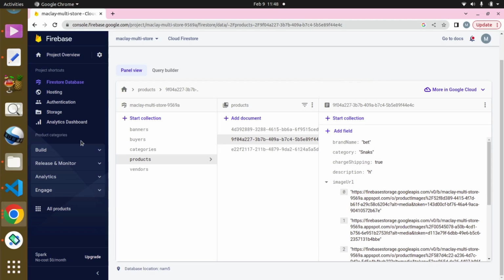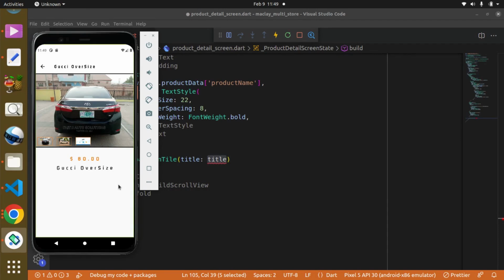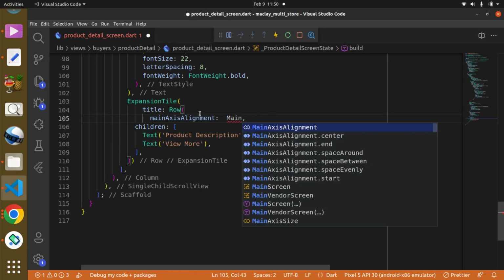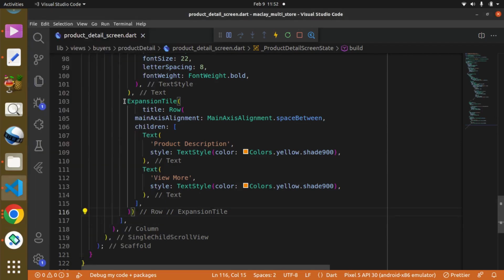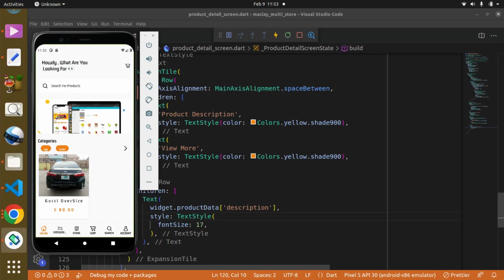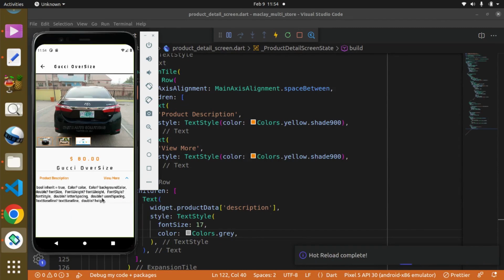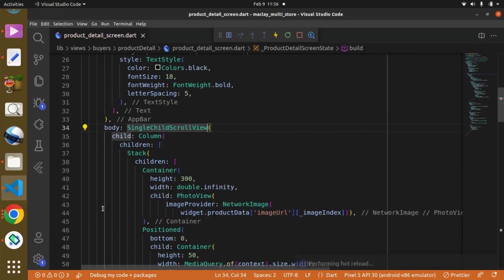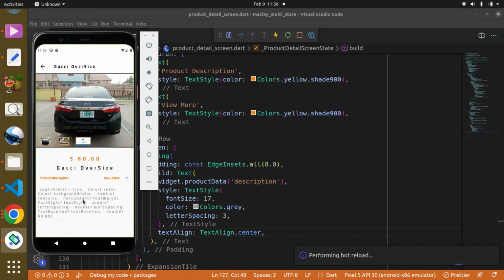Lecture 166 Flutter & Firebase Multi-Vendor-Store app Product Descriptionl